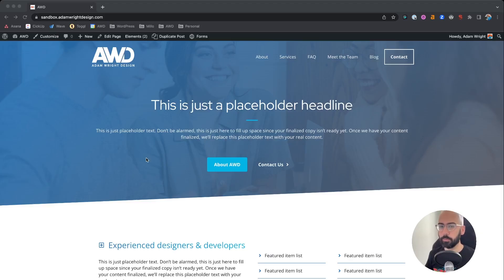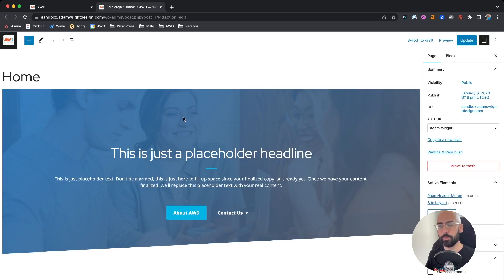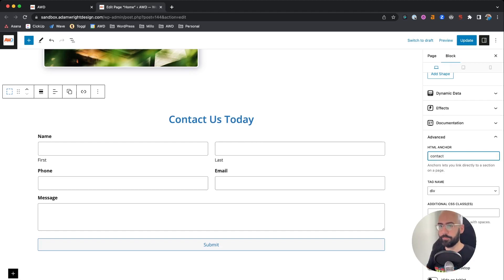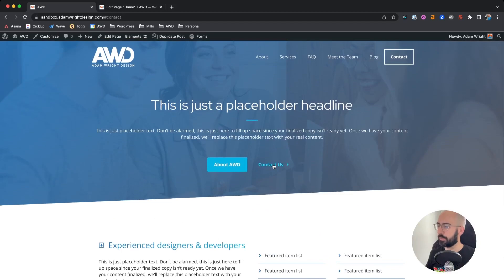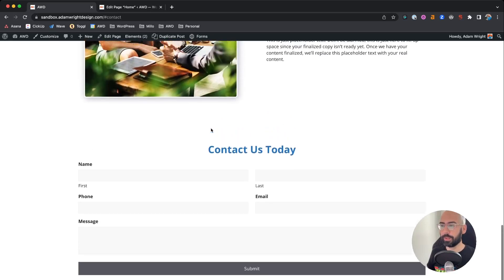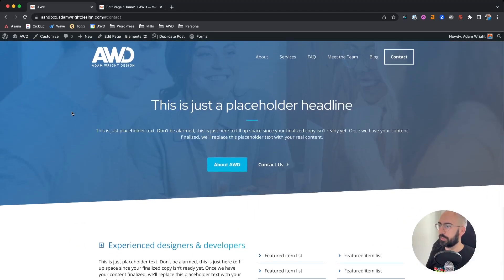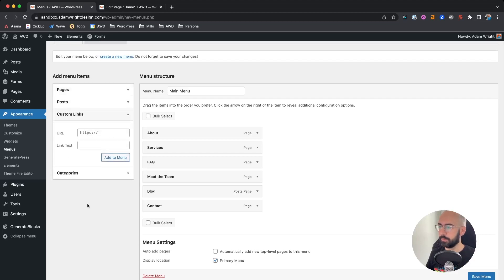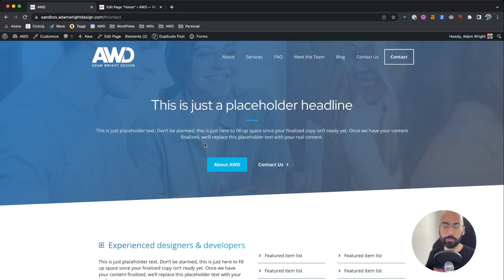How to Create Anchor Links in GenerateBlocks (& Add to Your Navigation)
In this video, I show you how to create anchor, or jump, links to your webpage using GenerateBlocks. Then, I demonstrate how to add this same anchor link to your website navigation menu in WordPress.